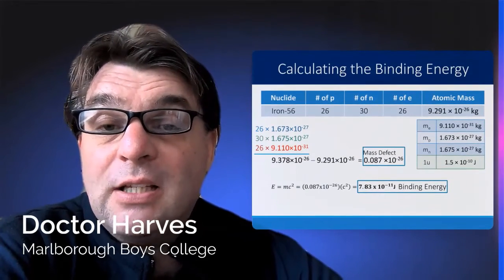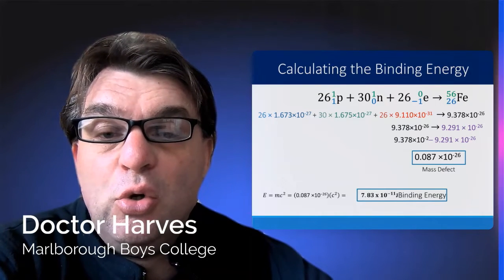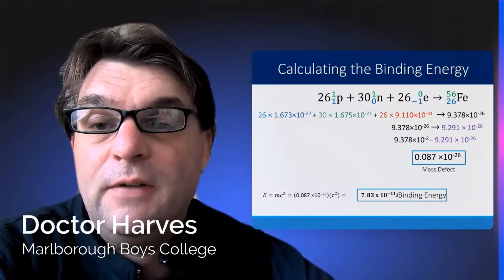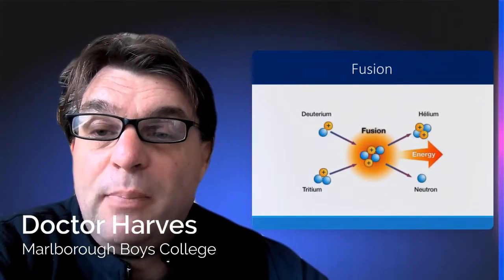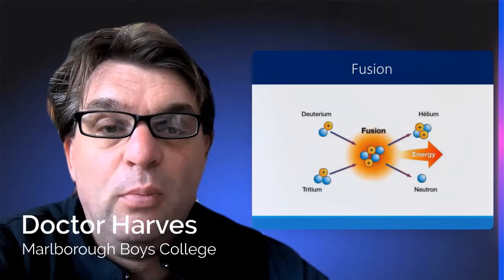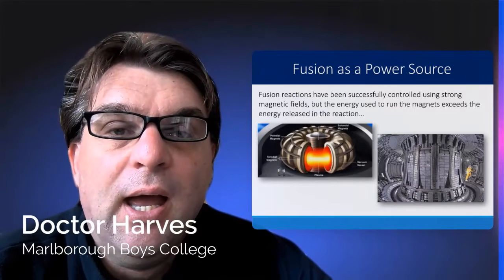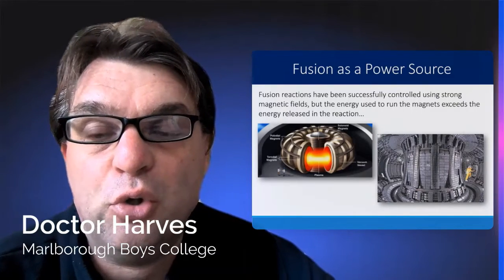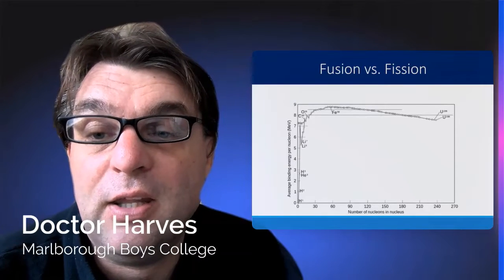Level 2 Physics Fission and Fusion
Level 2 NCEA Physics lesson on atomic fusion and fission